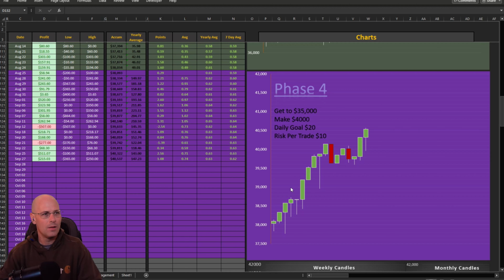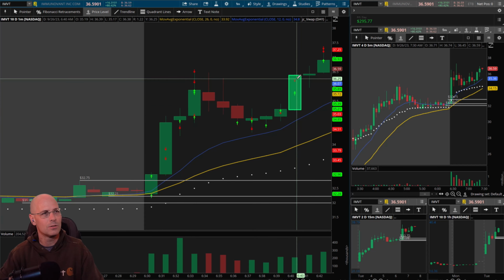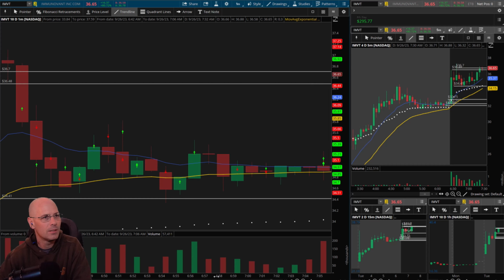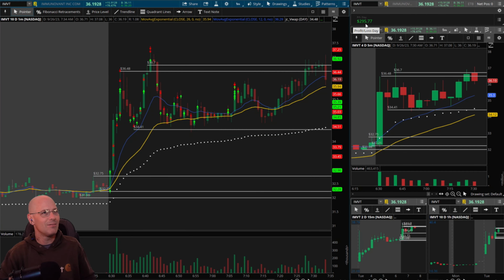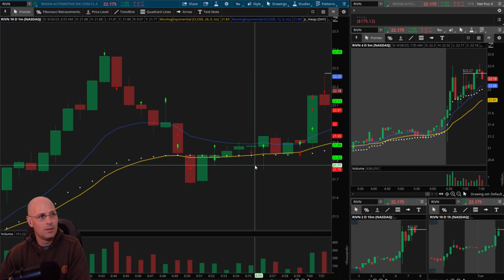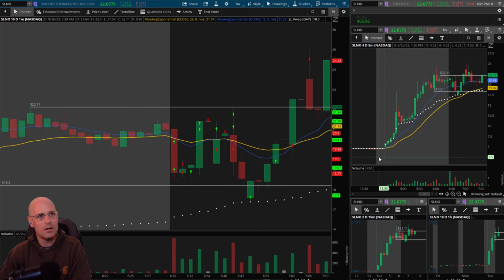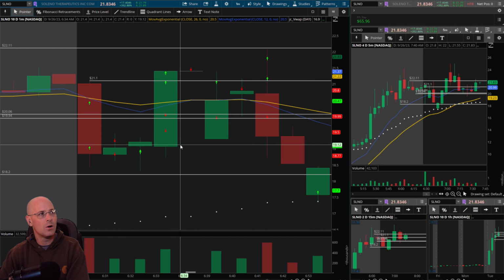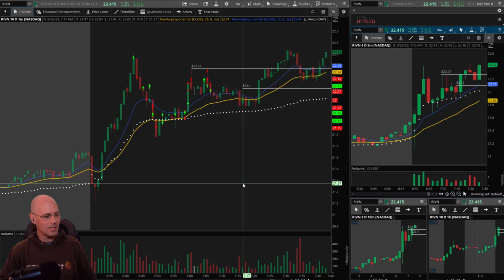Trade Review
Real Money and real results. Starting to see huge profits as I get closer to a Million Dollars. Join me as I break down the top movers of the day and watch me trade live to see how I get in and out of trades.